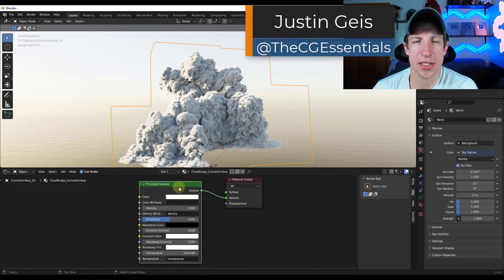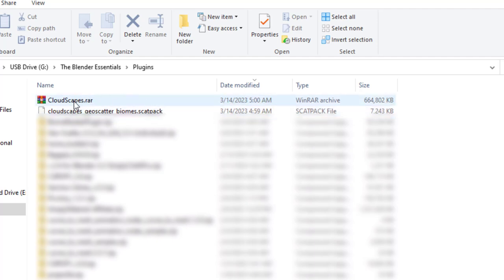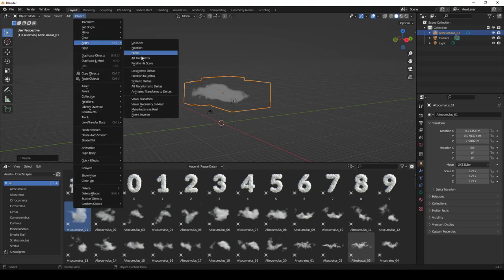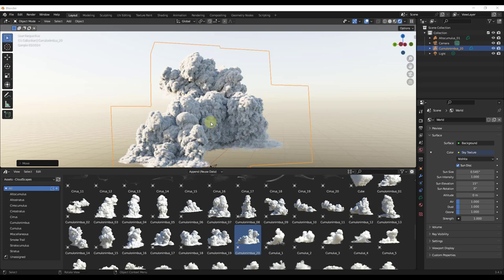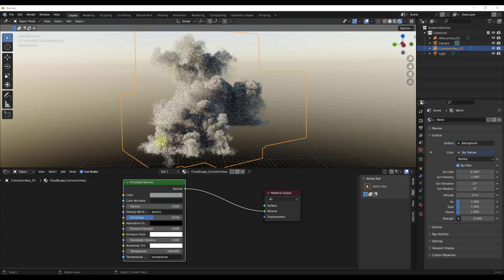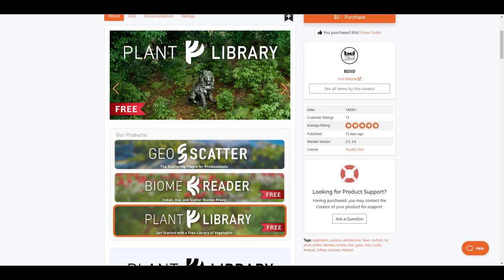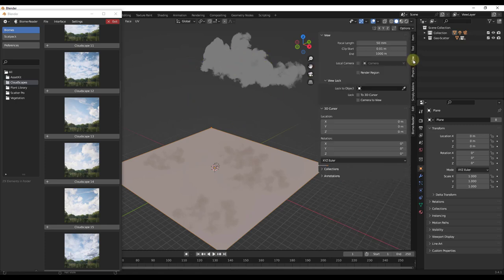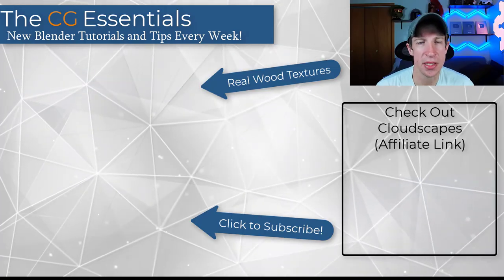Amazing REALISTIC CLOUDS in Blender with CloudScapes!